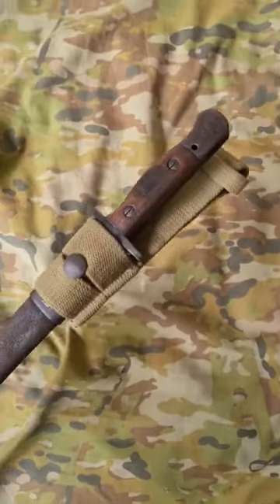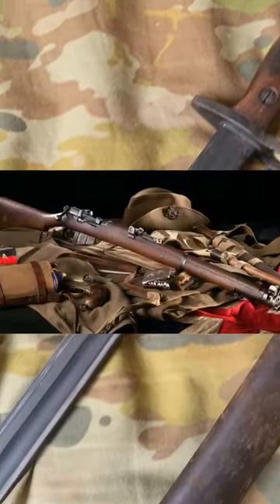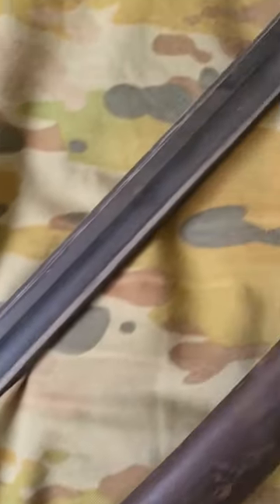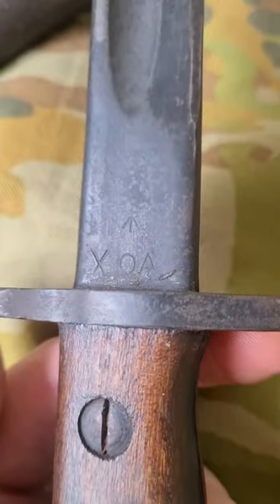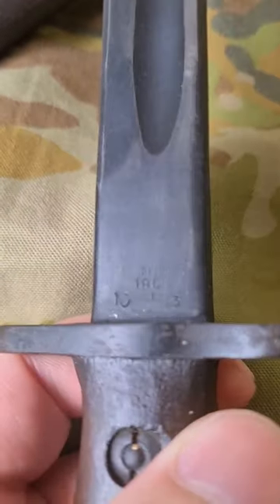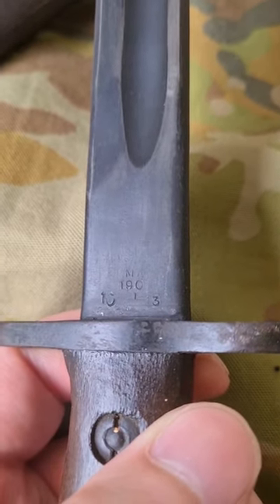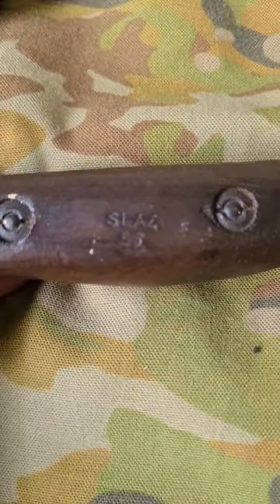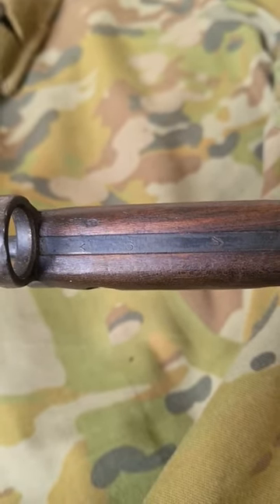1956 refurbished Australian P1907 bayonet